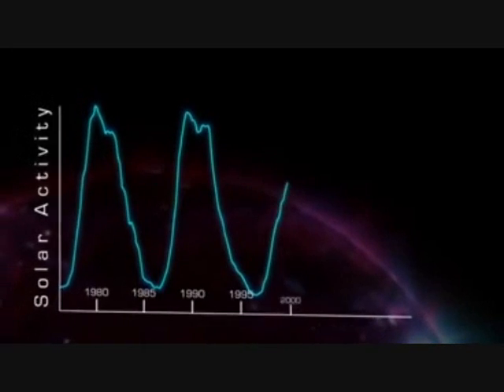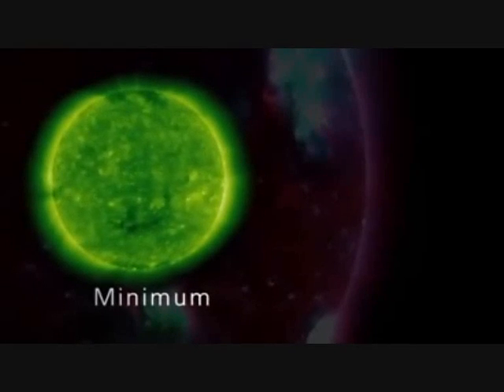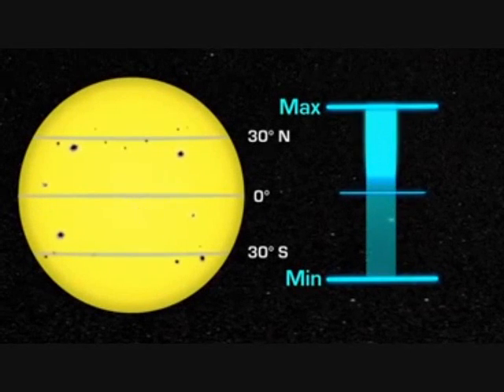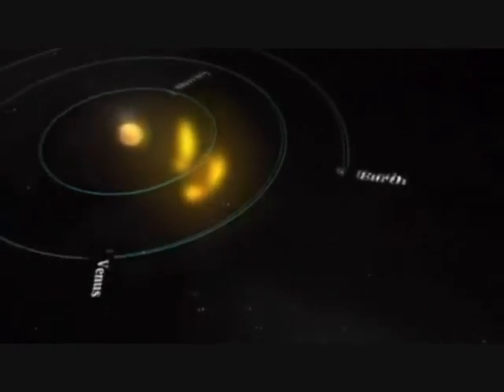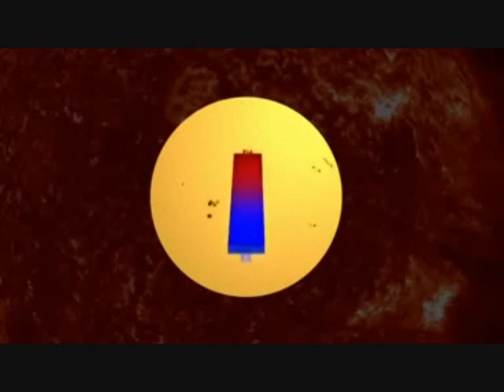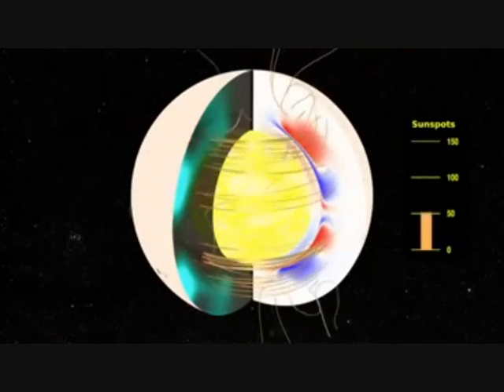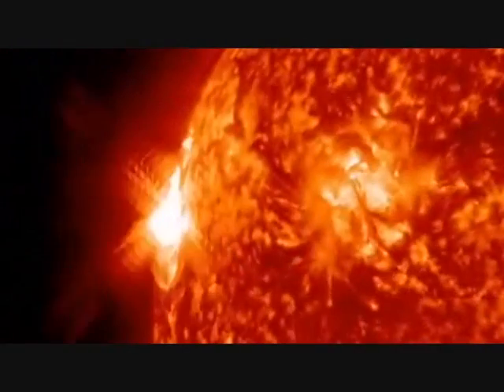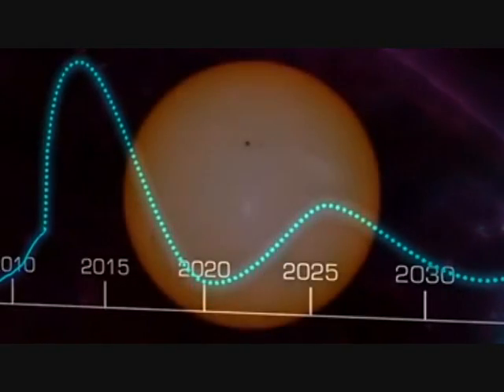DEGS WEB: NASA anuncia fechas del Máximo Solar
Traducción: Delia Gaibor Sánchez

From: NASA (Official)